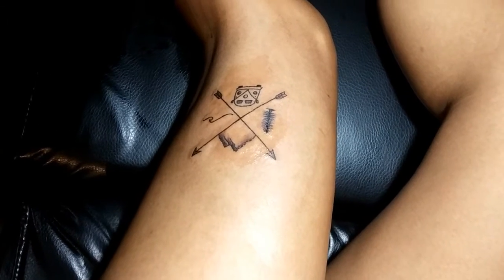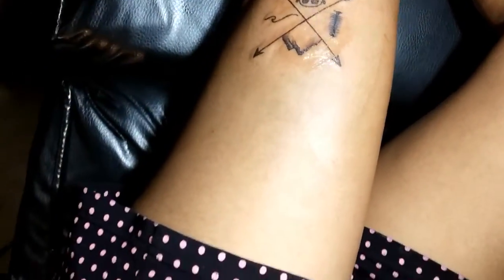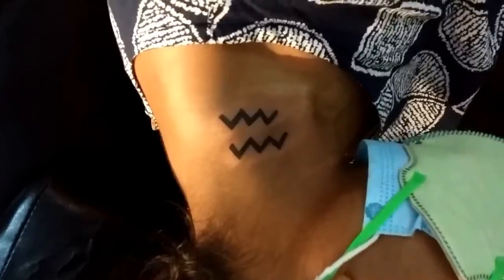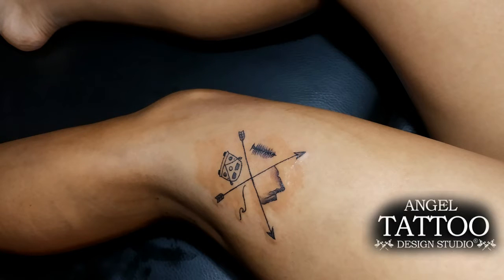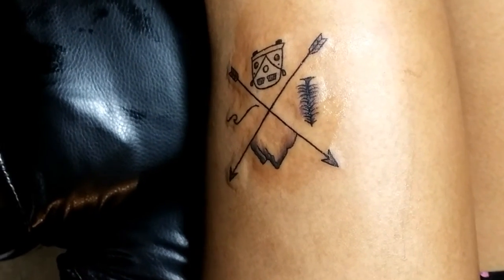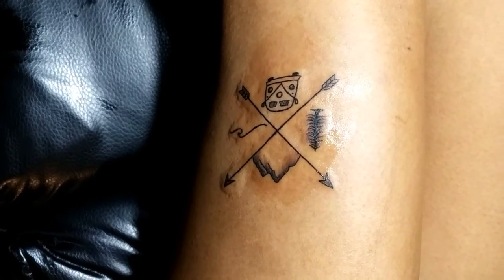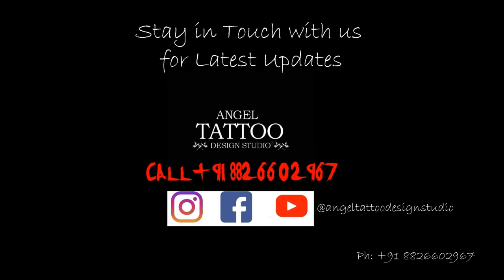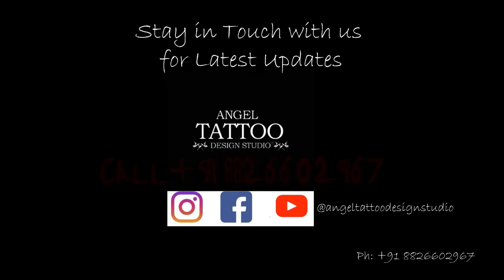thigh tattoo idea for girls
thigh tattoos looks very attractive, meanwhile you can easily hide them when you want to. So very easy to carry them for life time.
This video can give you tattoo idea for thigh, i explained in the video how client worked her design and how the design is related to her. She already got inked from me earlier, and this time she got 2 tattoos at the same time.

Thanks & Regards
Satnam alias Satty tattoo artist